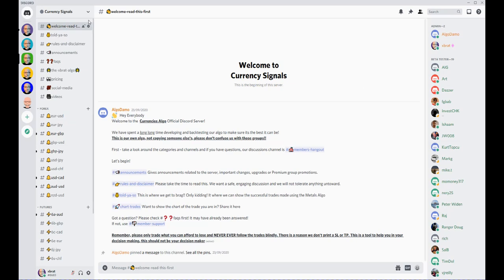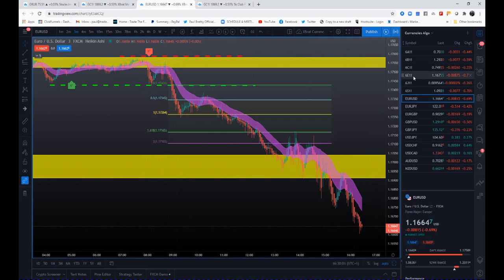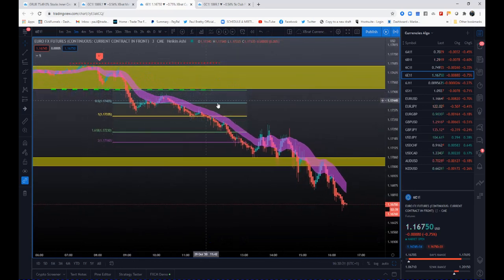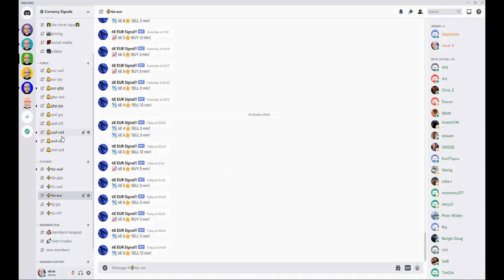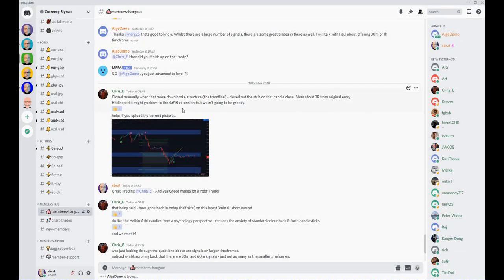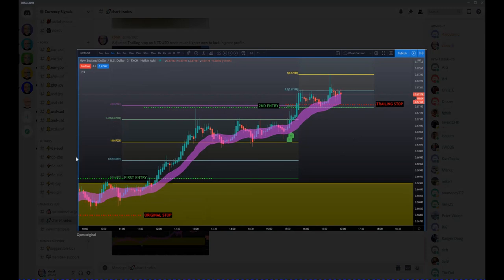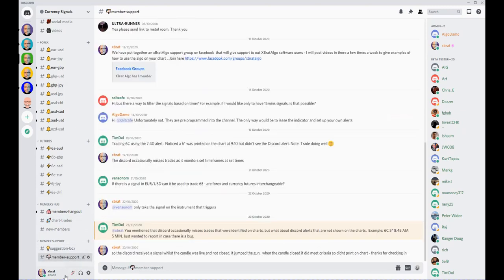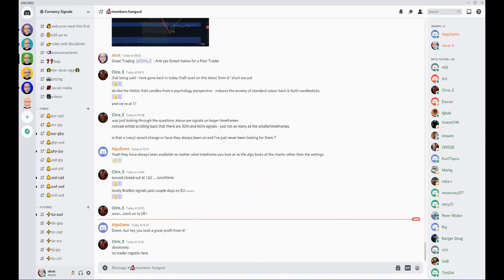Currency Signals Discord Group Guide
Paul goes through a quick guide of the Currency Signals Discord Group
Risk Disclosure